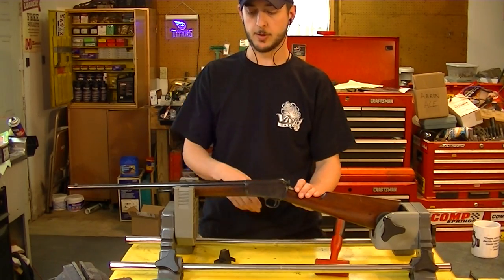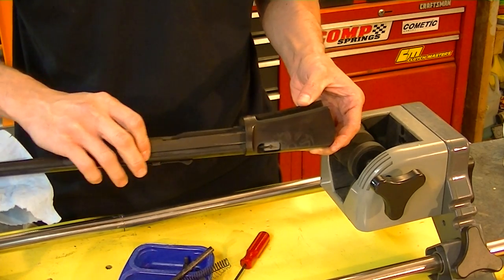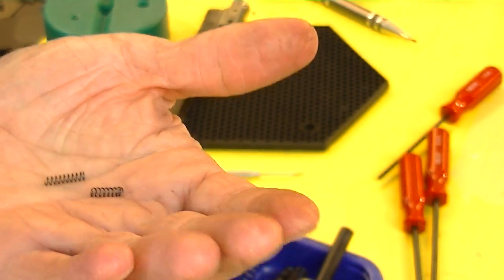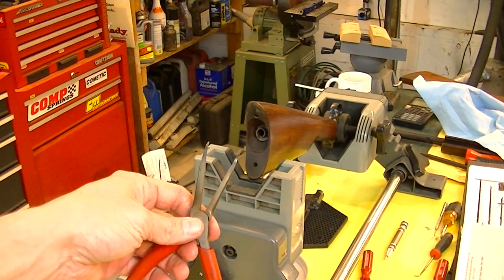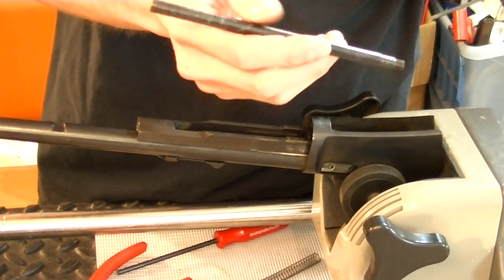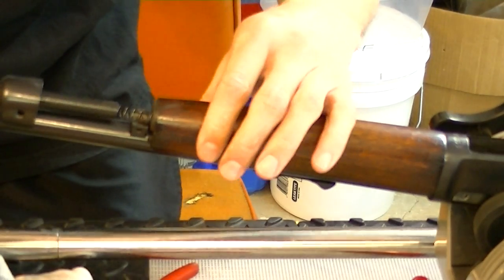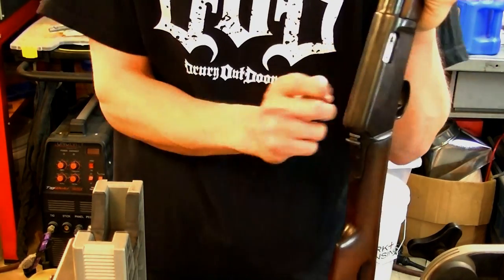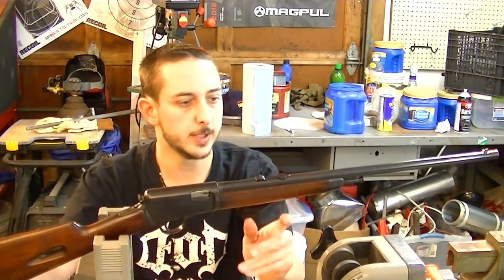Winchester 1903 22 Winchester Auto teardown and assembly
This is not a full teardown but very close.

These are fairly rare firearms and can be quiet valuable. This one looks to value out from $500-$800!

NOTE: this is not a 22lr, it is a .22 Winchester/Automatic. This is a different cartridge.